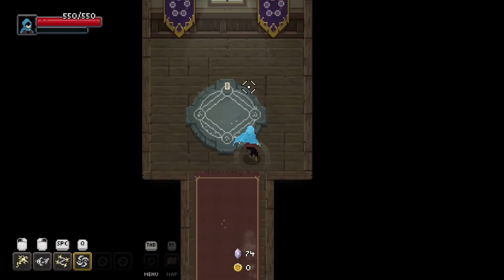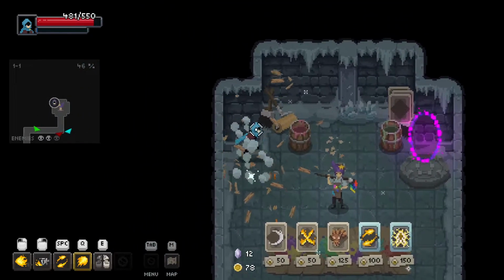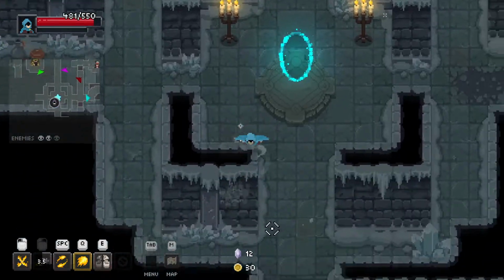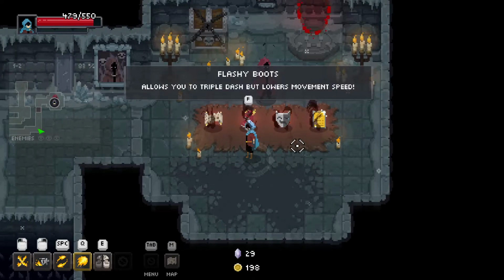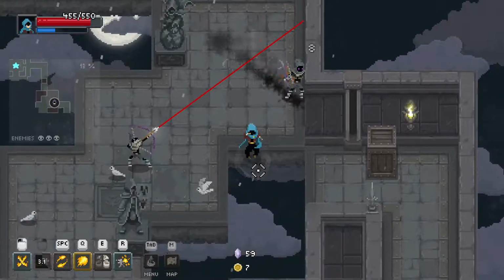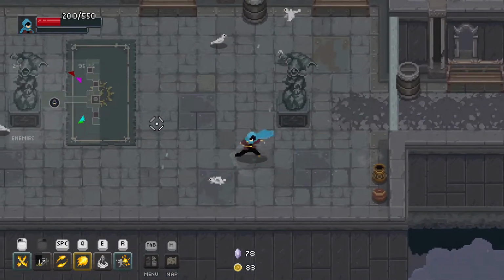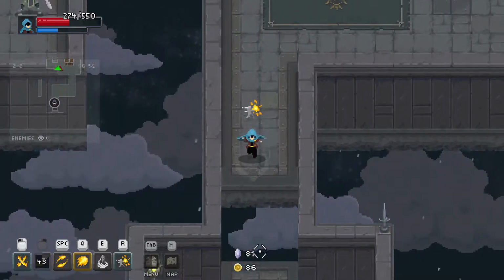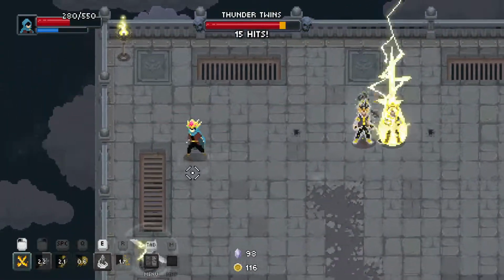Wizard of Legend: 9 - Ban Melee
Welcome to Wizard of Legend with Zecken! Watch and try to enjoy me failing to play yet another game! This game ROCKS, and soon - I'll be STORMING through the keeps, and not FREEZING up. It's gunna be LIT!